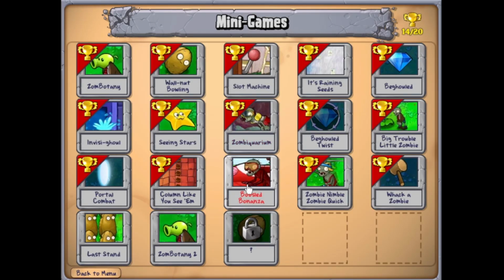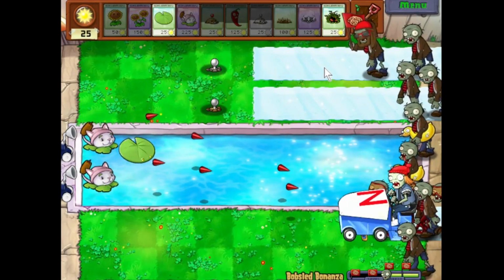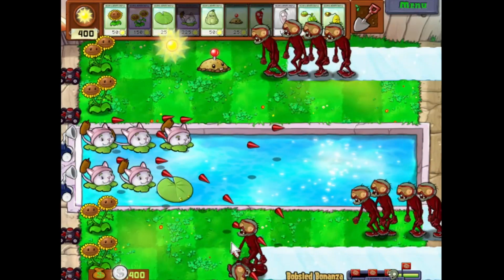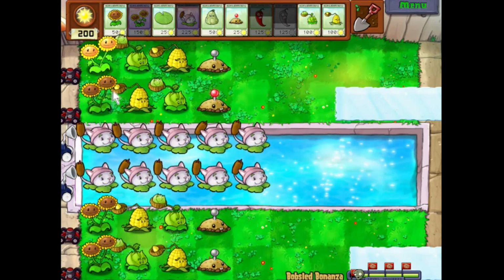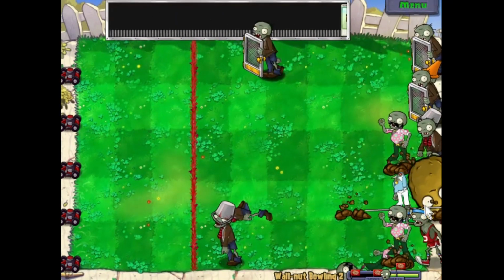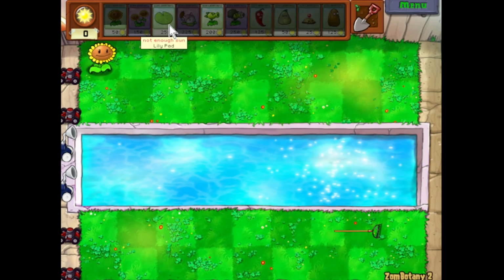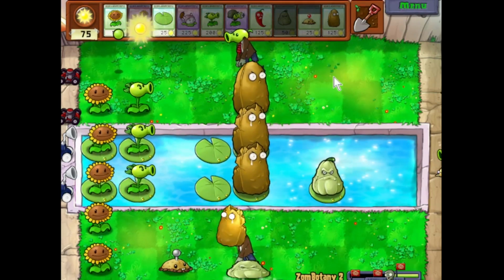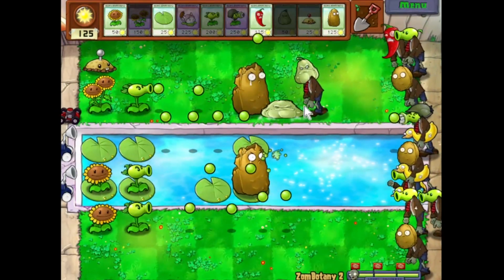Plants vs Zombies [18] | I'm 31 now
I don't really have a title for this, it's my birthday!